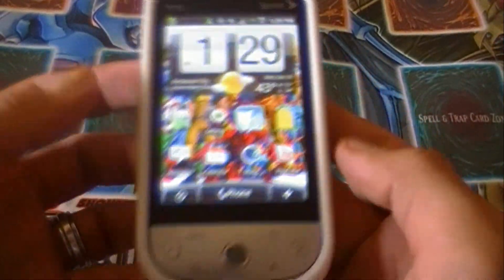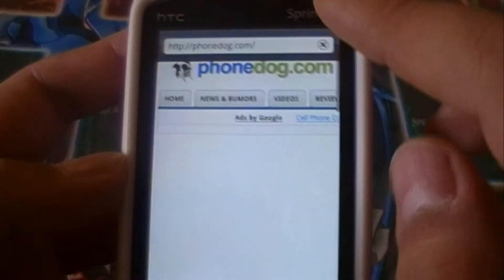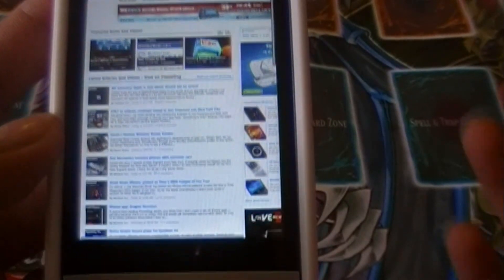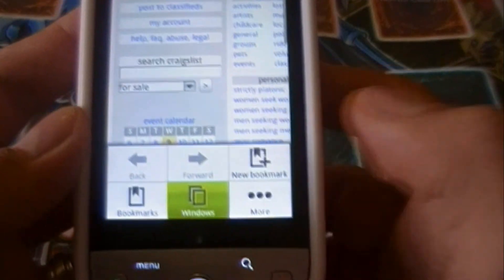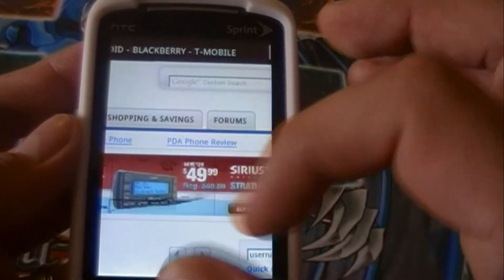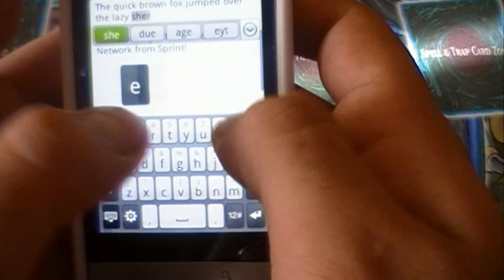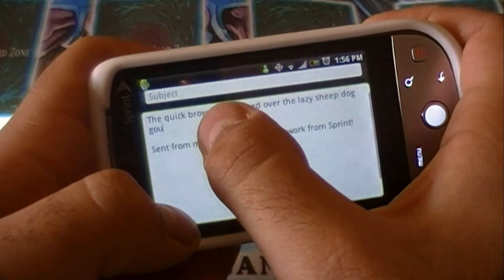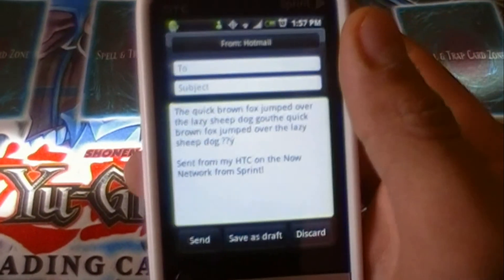HTC hero (sprint) software review part 3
Part 3 of the software review , web browsing and the keyboard!
Intro song is honeycomb by andre nikatina